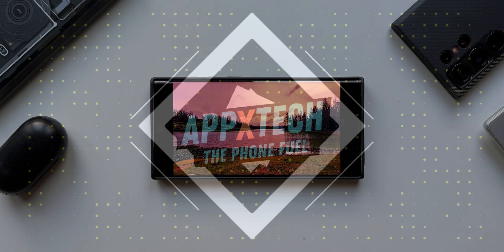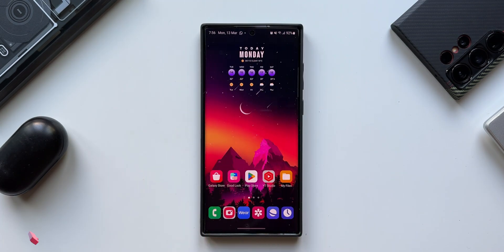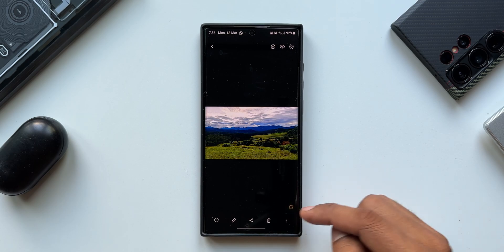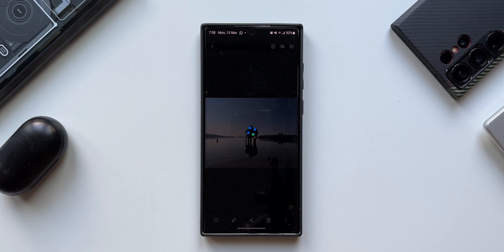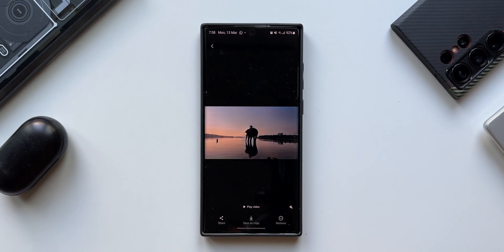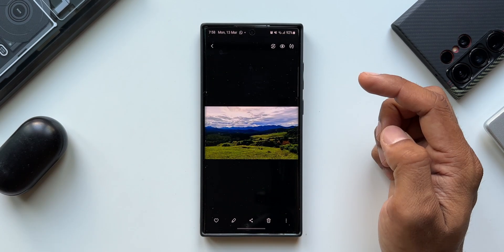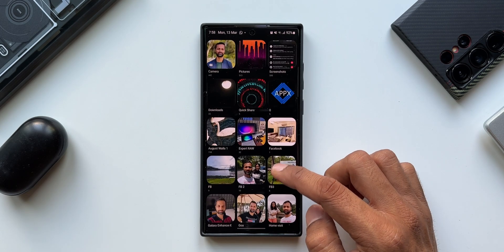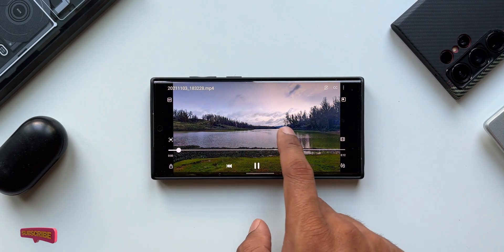This Feature 24 Hour Timelapse Exists and WORKS BETTER on Samsung Galaxy S 23 ultra